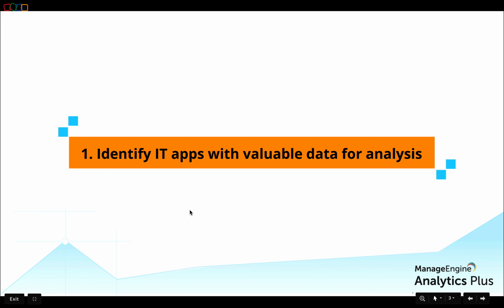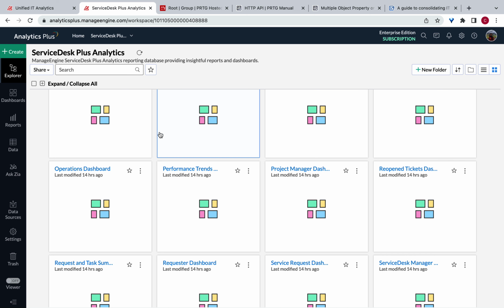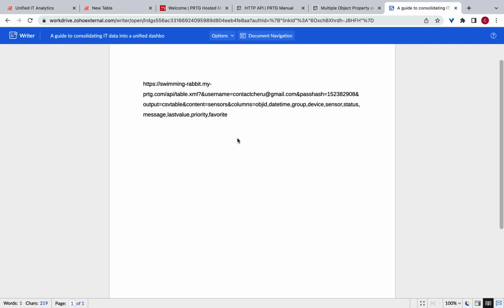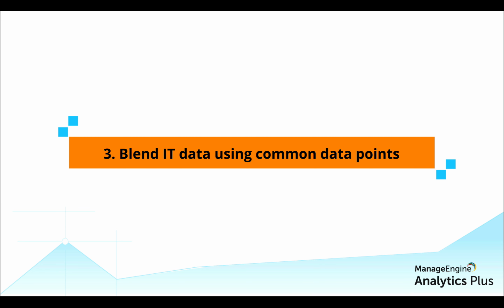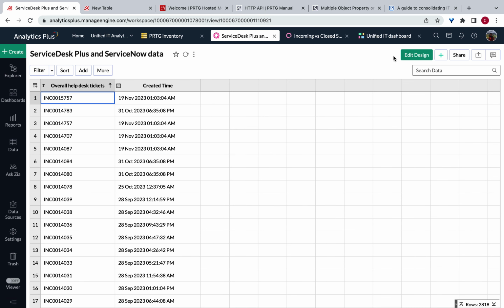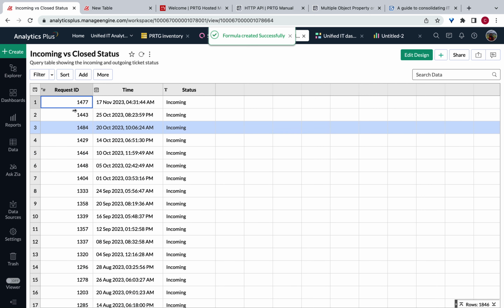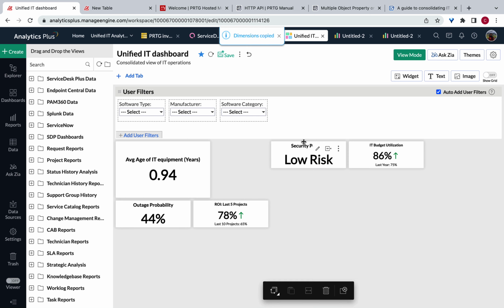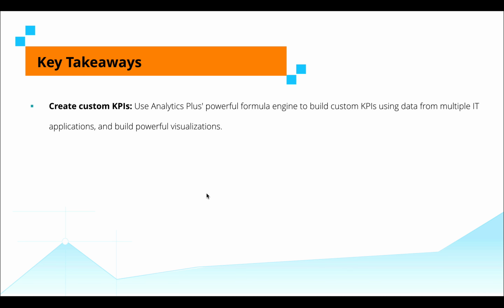Analytics Plus webinar: A guide to consolidating IT operations data into a unified dashboard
Are you still implementing strategies from siloed data?
Struggling to pinpoint the root cause of IT downtime? Unable to formulate strategic decisions due to a lack of operational visibility?

Organizations run daily operations on a large ecosystem of interwoven IT applications, and often struggle to centralize this disjointed data. These disparate data sources provide partial insights, and derail organizational growth. By consolidating IT data, you can gain complete visibility into IT operations and formulate data-driven strategies.

This free webinar covers a detailed strategy that equips IT leaders to:
1. Consolidate data from various IT applications into a centralised data repository.
2. Correlate data from disparate sources to decipher interdependencies.
3. Interpret cross-correlated data points to execute informed strategies.